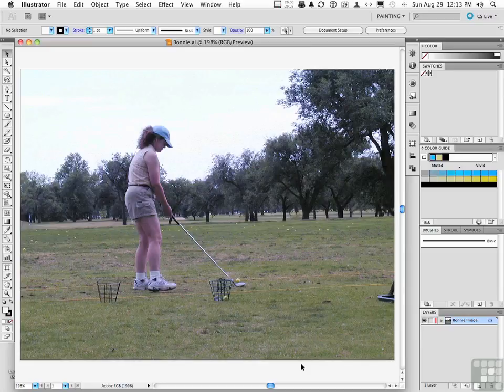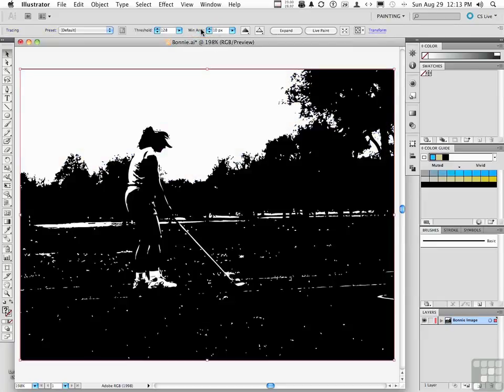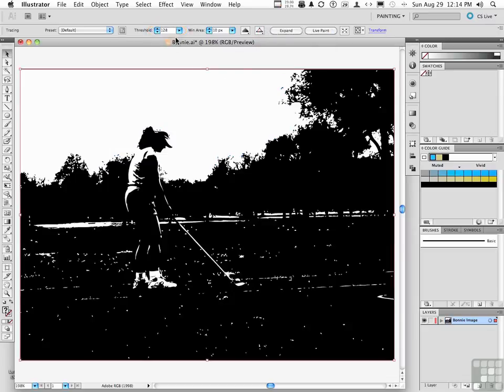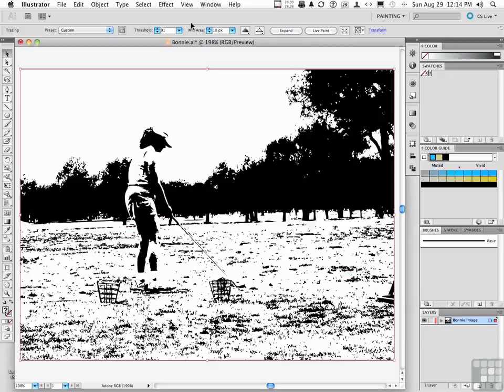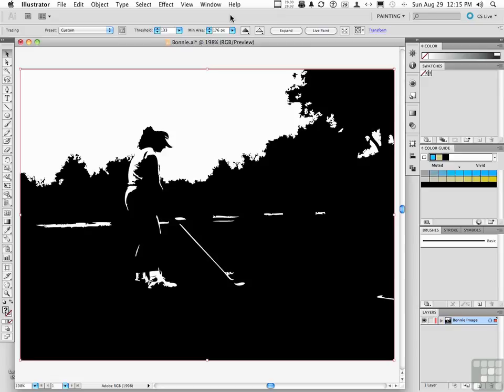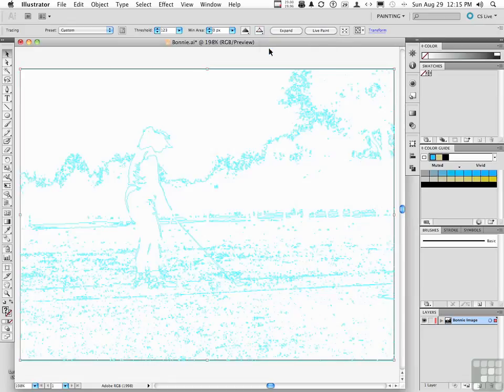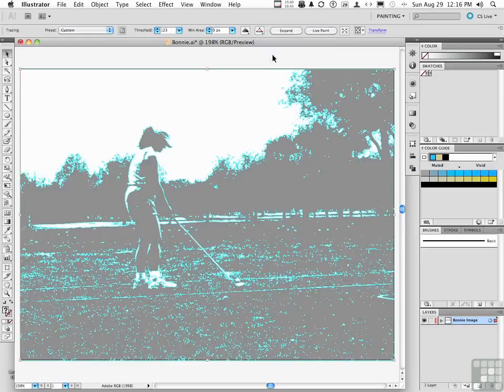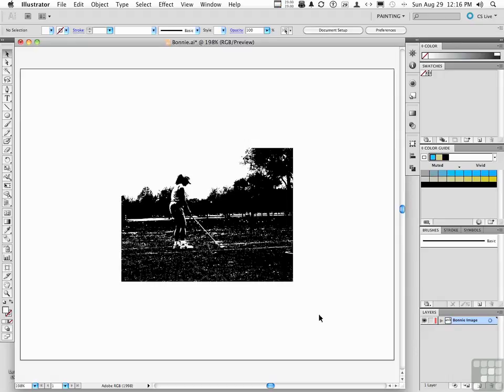21 03 Livetrace Features